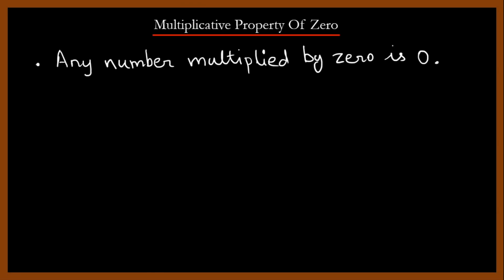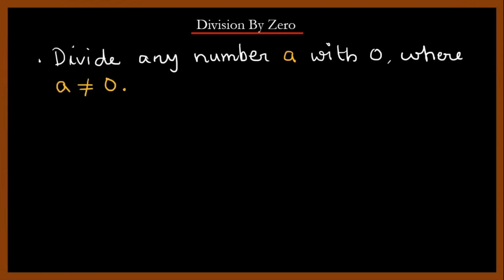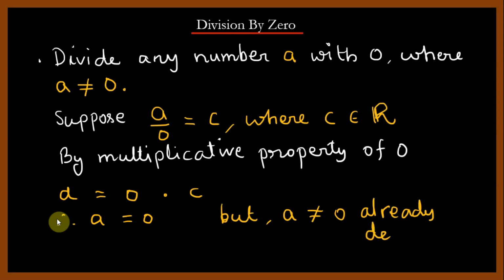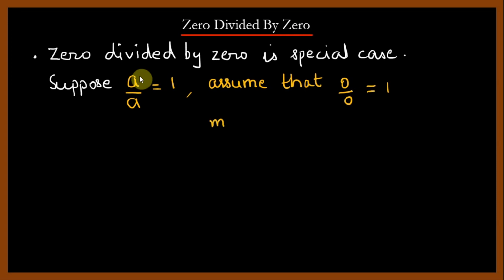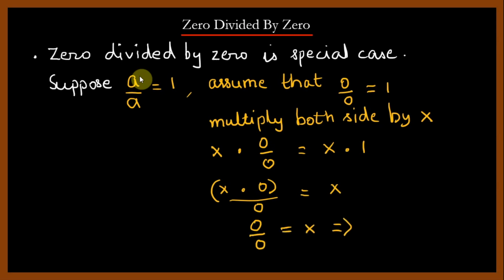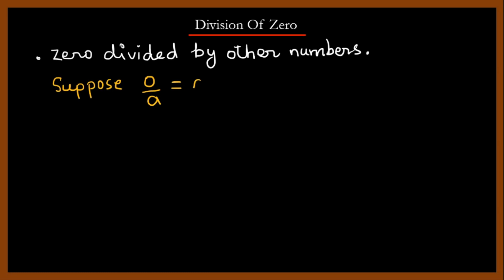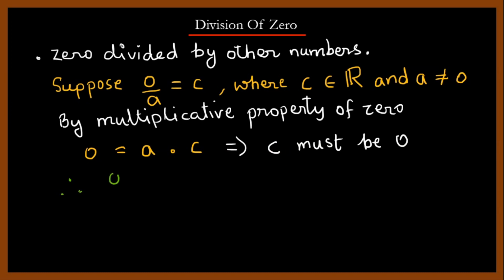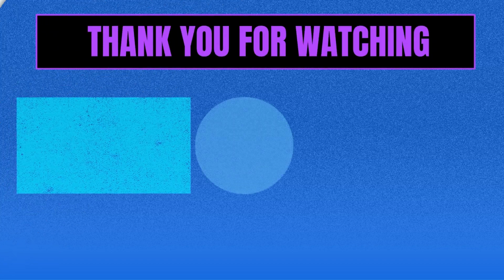Lesson 9 - Properties of Zero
In this lesson, you will learn about special properties of Zero, these includes multiplicative, divide by zero, zero by zero, and division of zero by other numbers. This are very important properties as it help to avoid special situations in algebra.

This is algebra 1 course. Before you start with this lesson, you should complete the following prerequisites.

PREREQUISITES:

TIMESTAMPS:
Intro - 0:00
Topics - 0:30
Multiplicative Property Of Zero  - 0:47
Divide By Zero - 1:21
Zero Divide By Zero - 2:10
Division Of Zero - 3:15
Summary - 4:02